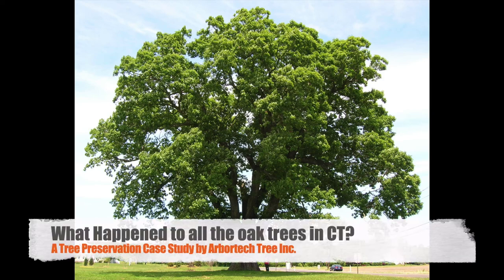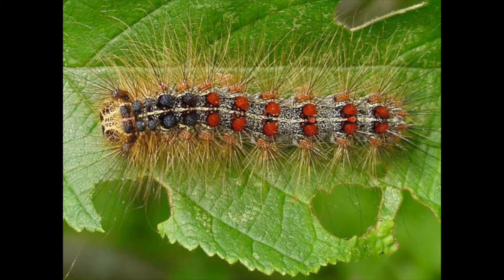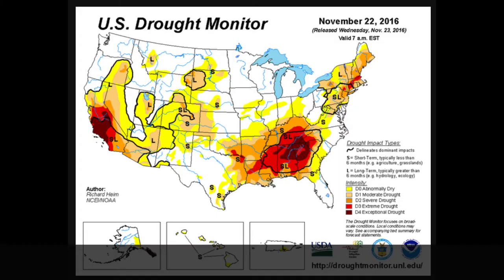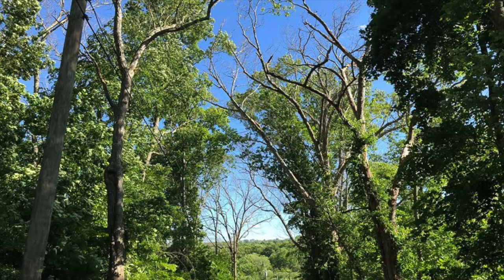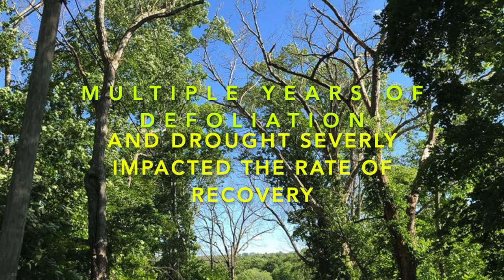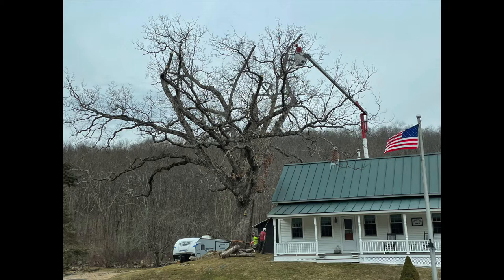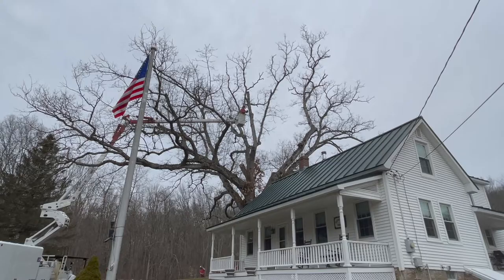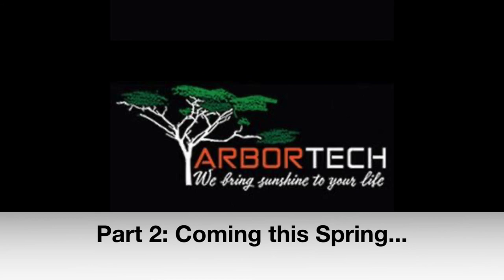What Happened to All the Oaks? A Tree Preservation Case Study.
Arborist Lindsey Sienkiewicz gives viewers a quick lesson on Gypsy Moths and Drought followed by a tree preservation case study.  Watch how we assess and trim a tree affected by the Gypsy Moth infestation of 2017-18.